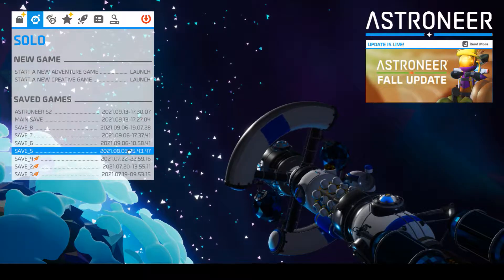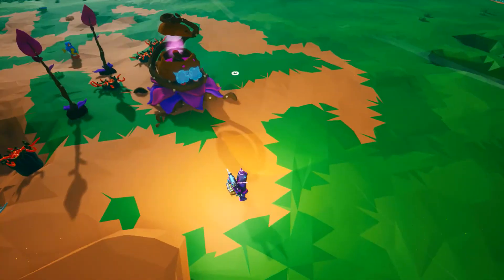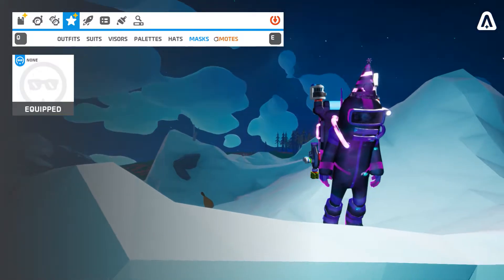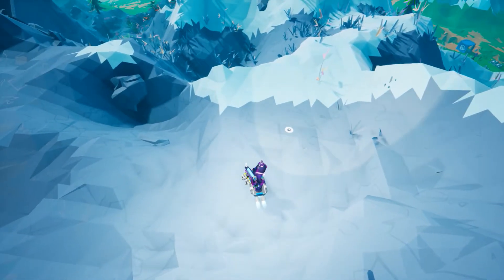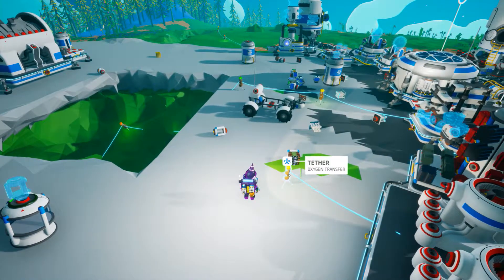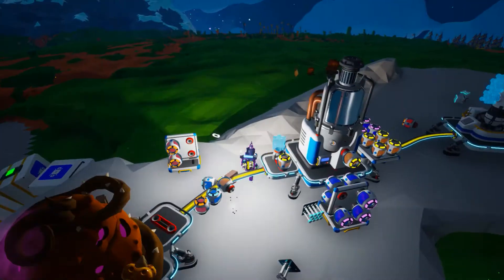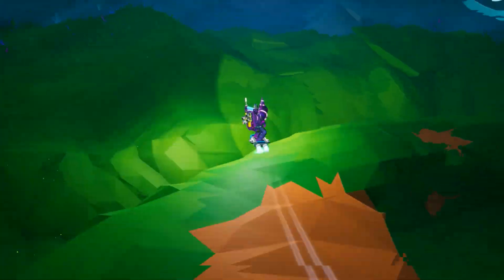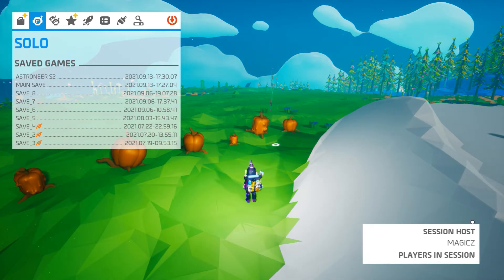Astroneer Haloween Event Now Out!!!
the astroneer haloween is now publicly available :)